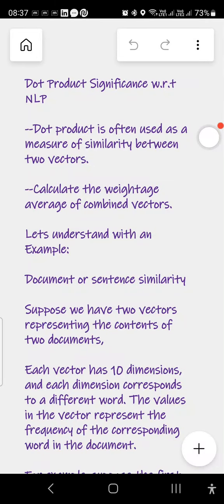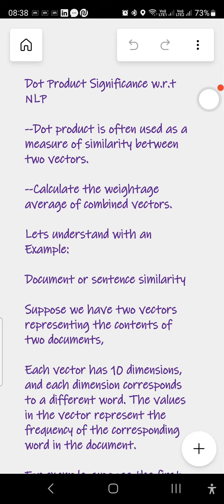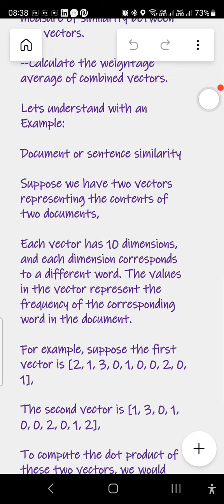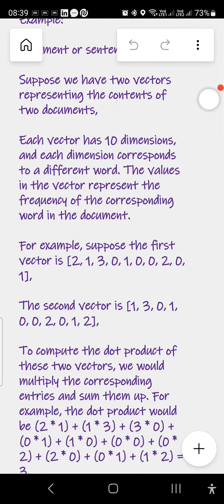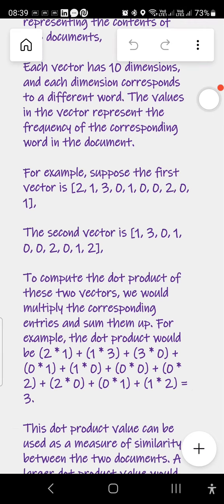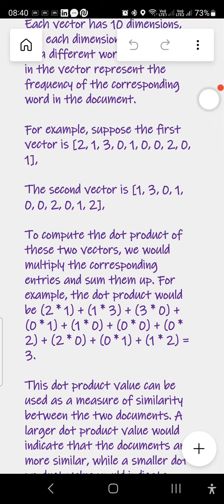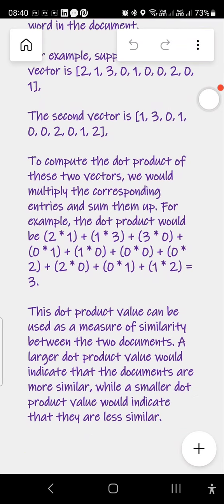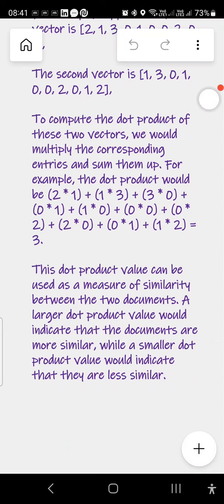Dot product w.r.t NLP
Significance of Dot product in Machine learning